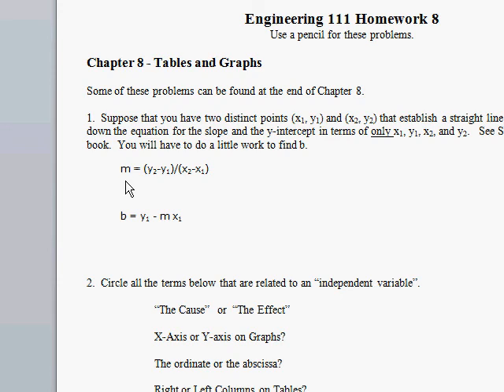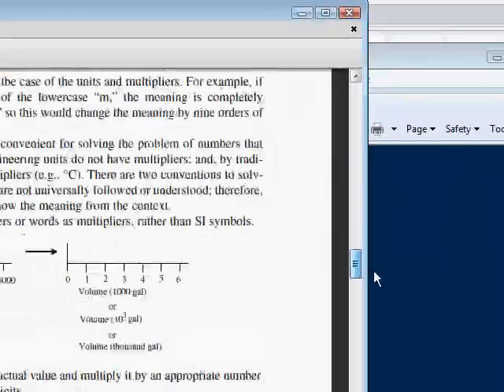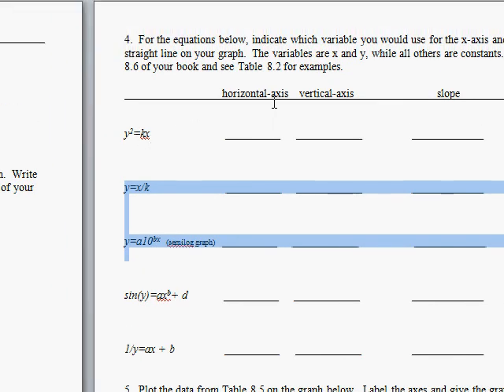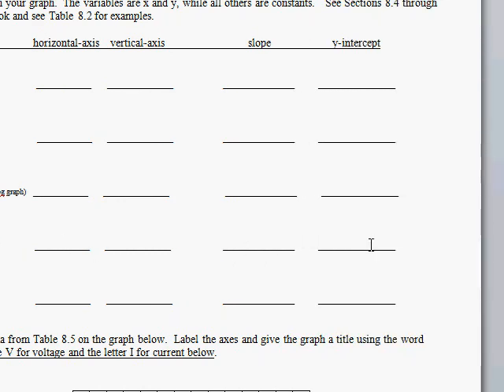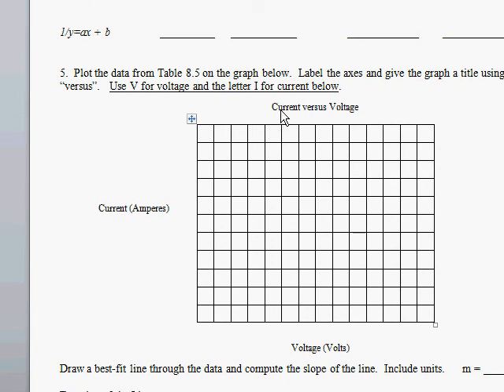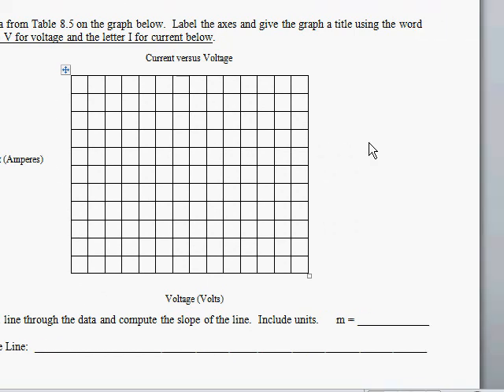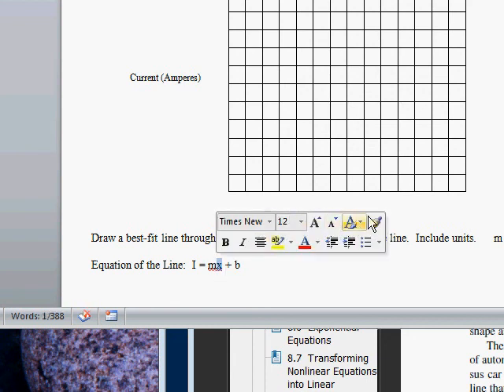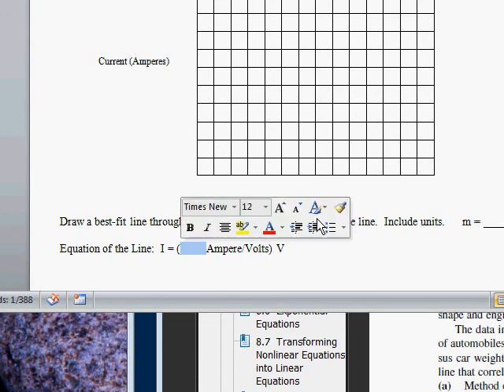Homework 8 - Problems 1 to 4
Engineering 111
Graphing